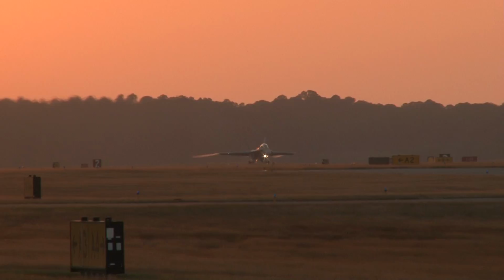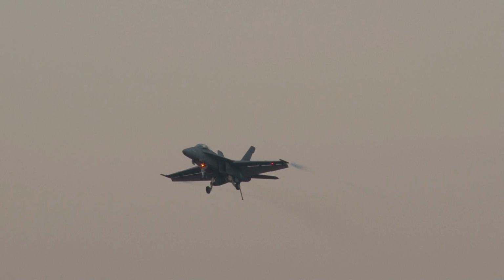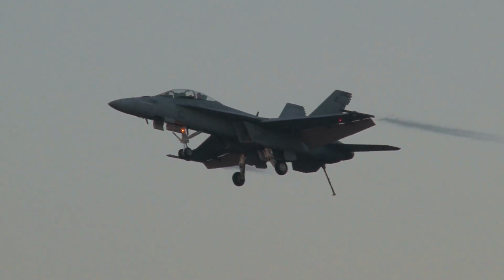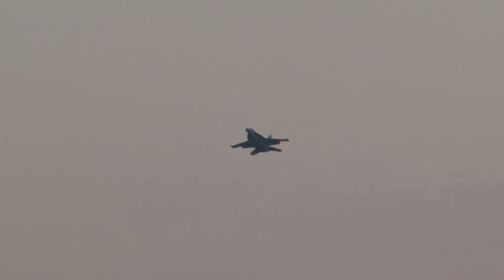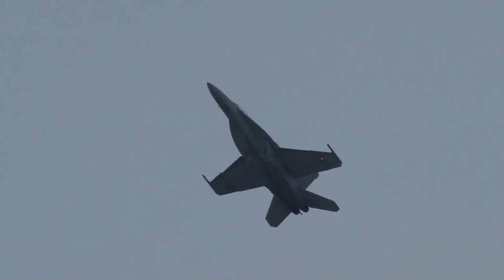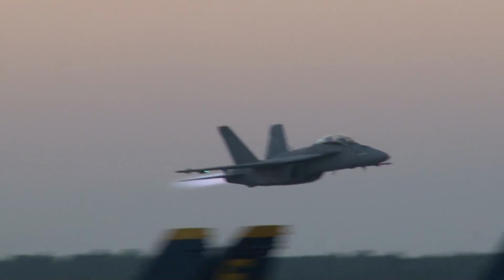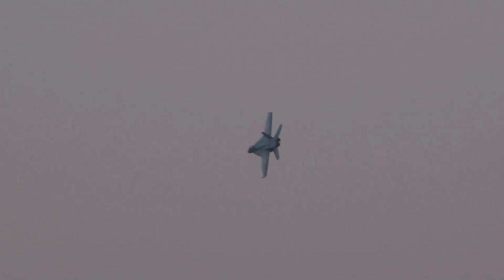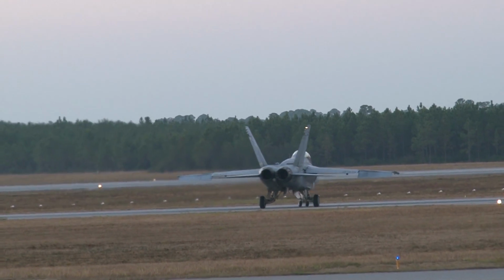2012 Blue Angels Homecoming Airshow - F/A-18F Super Hornet Demonstration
F/A-18F Super Hornet Demonstration
VFA-106 "Gladiators"

2012 Blue Angels Homecoming Airshow
Naval Air Station Pensacola
Pensacola, Florida

LTs Bryan "Cuddles" McCarthey and Daniel "Trig" Osbourn take the Super Hornet into the air for a FANTASTIC demonstration on Friday evening over Naval Air Station Pensacola.  There wasn't much vapor in their afternoon demonstration but check out the vapor on this demonstration.  Announcer Rob Reider sure was excited to see all the vapes!  The lighting during the demonstration also set the mood and only got better as it got darker, especially when you consider the afterburners...